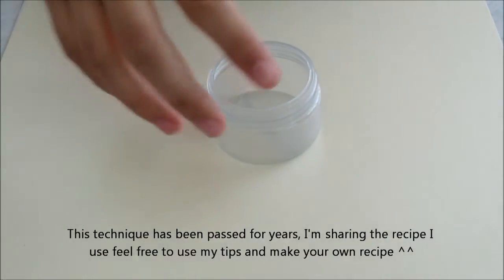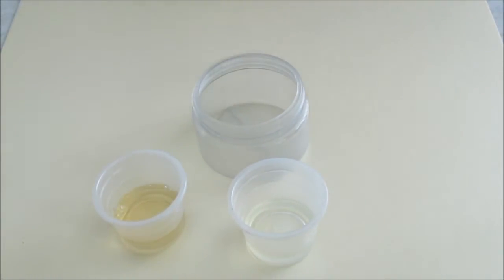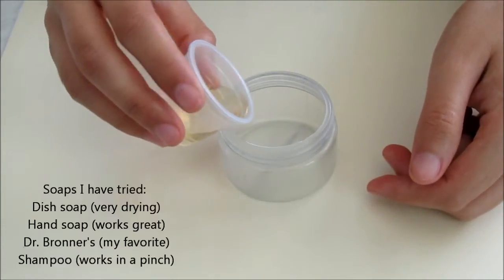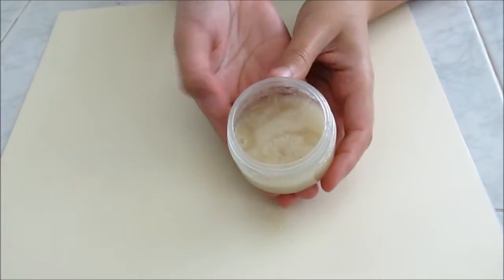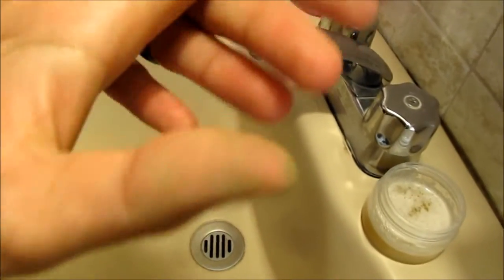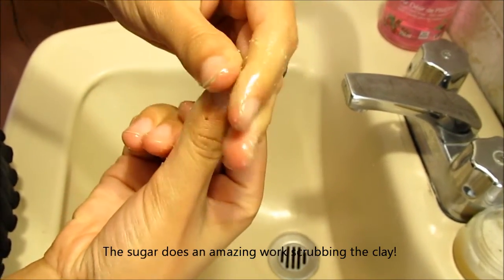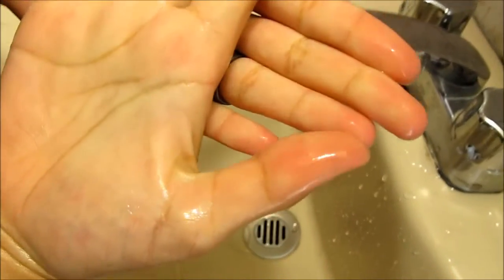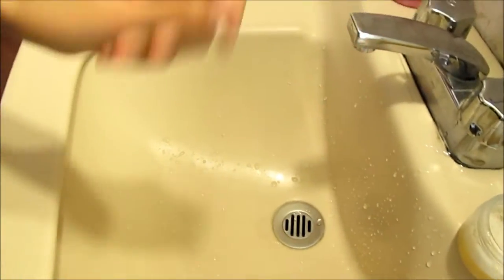Sugar scrub recipe for cleaning polymer clay super easily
Video 4/30 I will be uploading daily covering a lot of the basics that are so important when working with polymer clay, but not often taught.

This is the fourth video I upload on this series I will complete on the next 30 days, expect one video daily! if you have any suggestions or things that you want me to cover let me know, I want to explain the basics that are so important but people hardly ever mentions or teaches, like conditioning, storing, blending, caning, keeping clay clean, and so.

This video is a tip that I've been using every single day since a friend (now long gone from the internet) told me about it. She told me to mix sugar with some oil and use it to clean my fingers from polymer clay, and it worked like a charm! My fingers felt a little bit oily so I decided to use some soap too, and so this idea was born. The recipe I use includes sugar, Dr. Bronner's soap, glycerin and sweet almond's oil, but you can use any other soap and oil that you want. It's super easy!

My  hands feel really clean after this, but not dry. At first my hands used to hate me for cleaning then so much between colors and they would be dry and ugly. With the oil in this recipe my  hands can be cleaned and moisturized at the same time, I love it :) Now I use it any time my hands are super dirty from something like working on the garden, kneading dough, painting, etc.